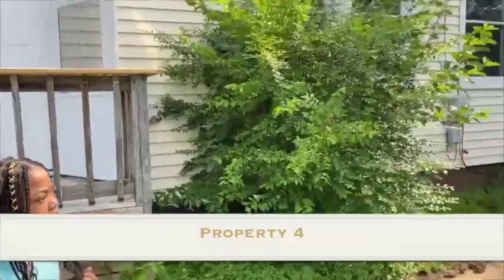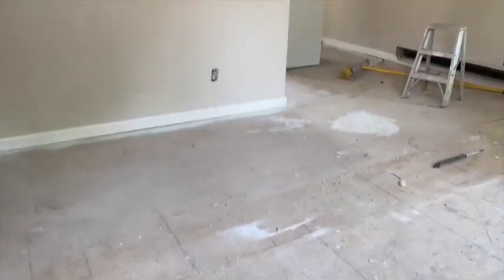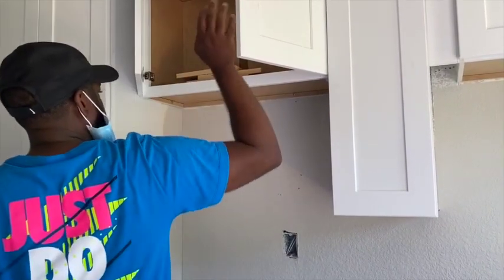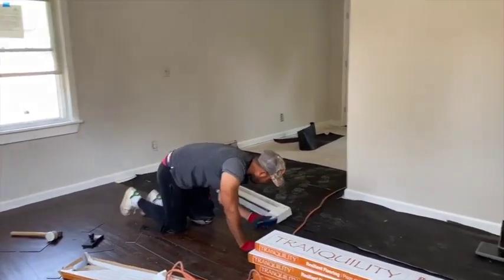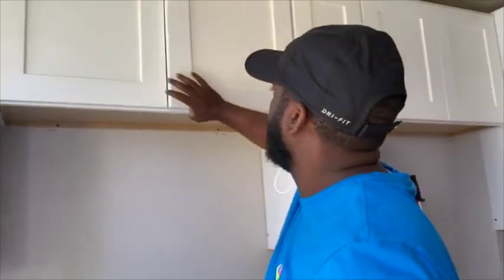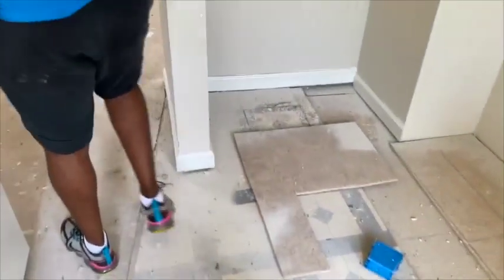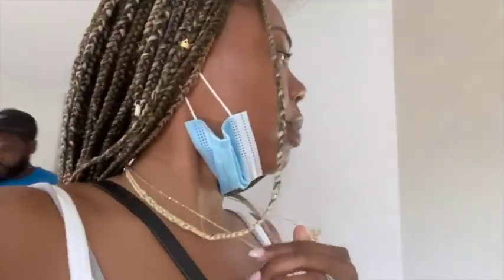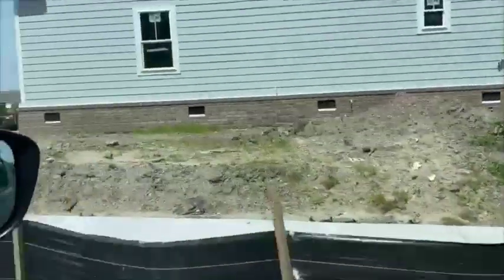VLOG: Empty Real Estate Investment Property Before Its Flipped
Today I take you behind the scenes of Aaron's latest flip in his hometown in Virginia!